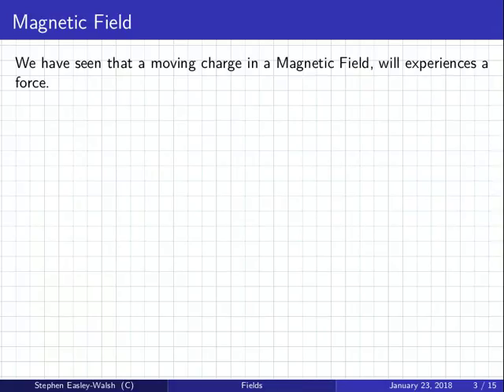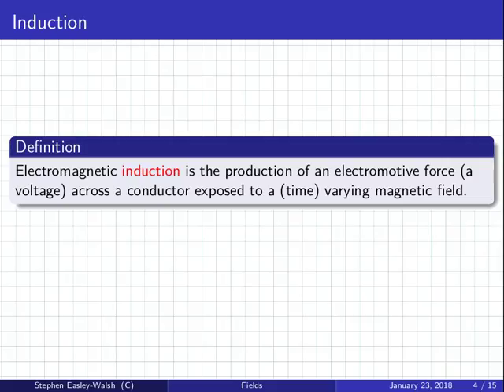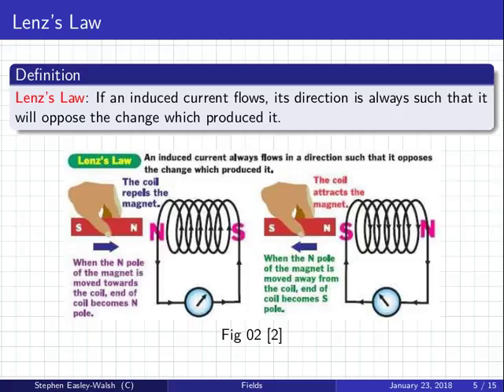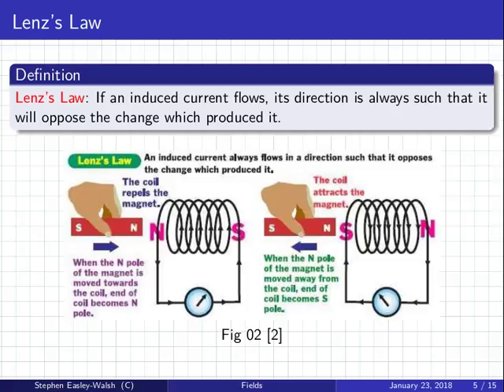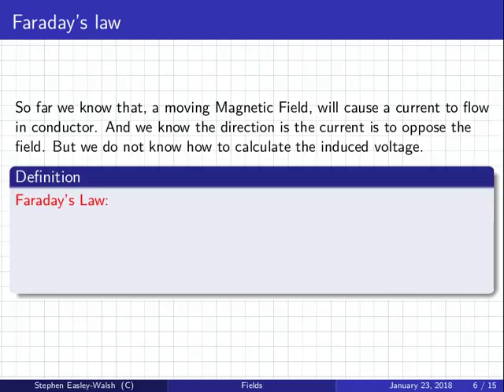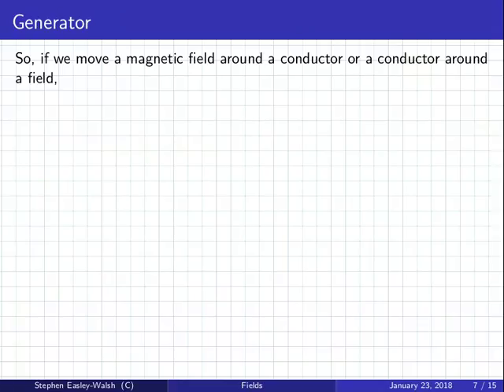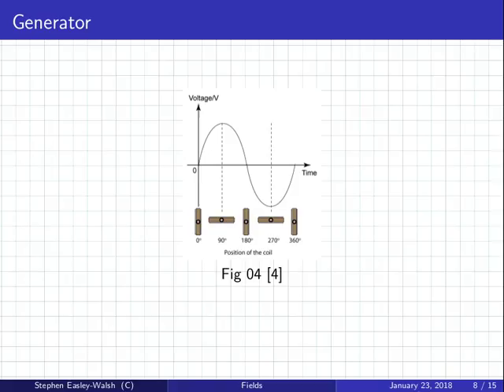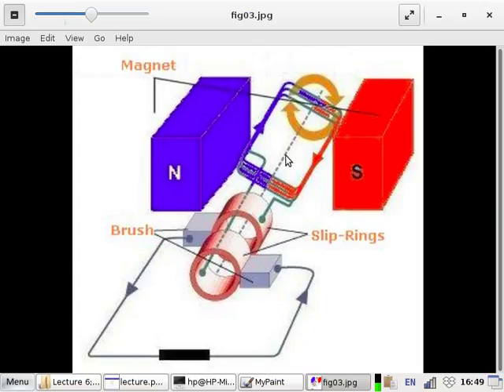Physics | Fields | Induction Part 1 | Lesson